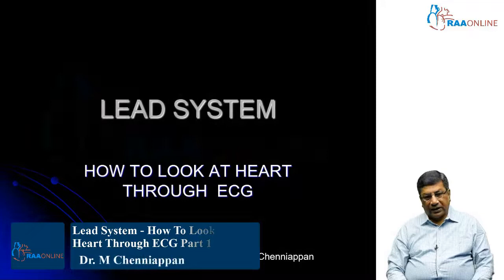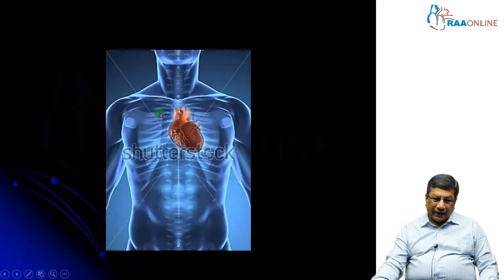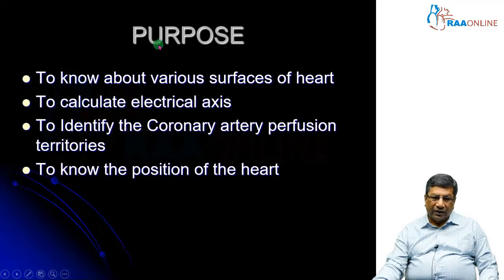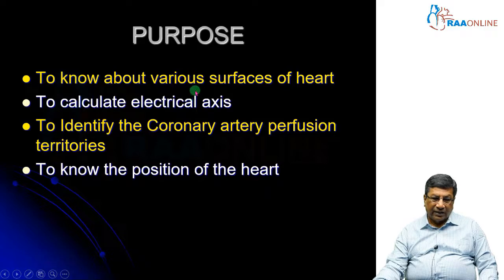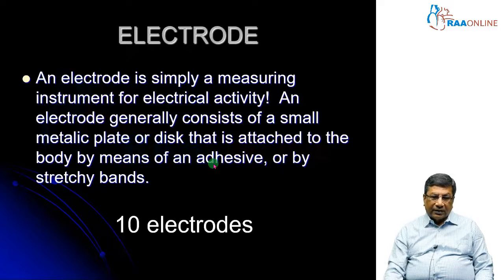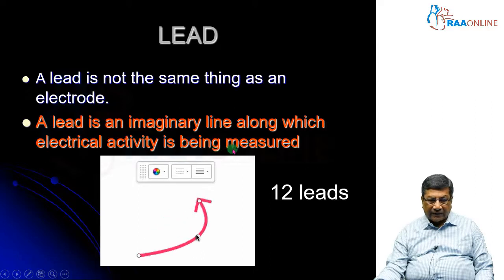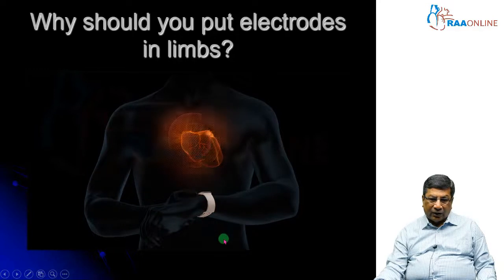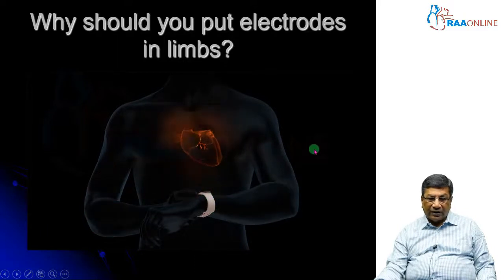Lead System - How To Look at Heart Through ECG